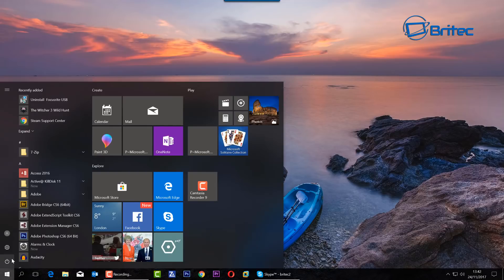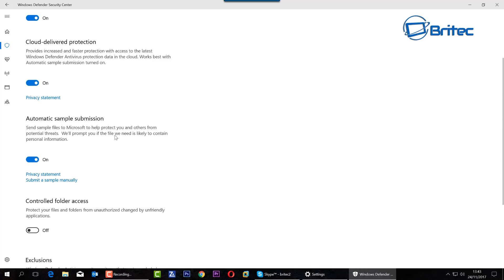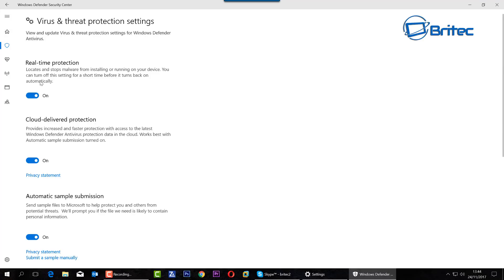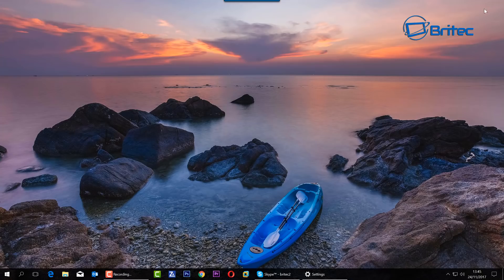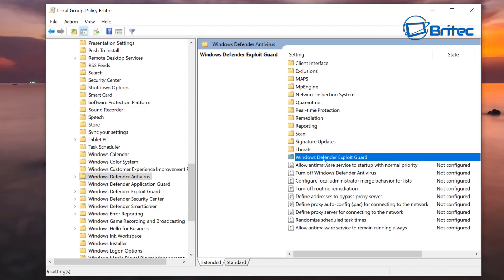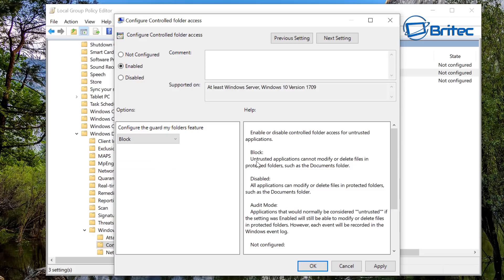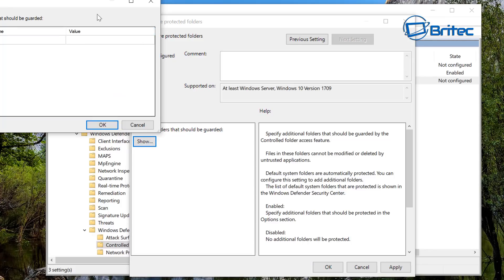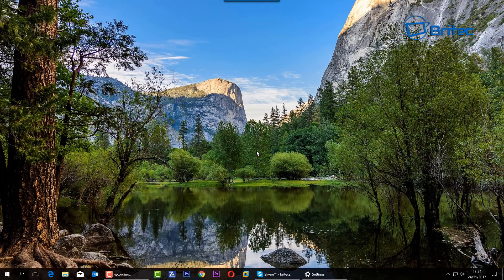Windows 10 Creators Update Offers New Ransomware Protection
We all know how bad ransomware is and that how it can encrypt all your data, well Microsoft have come up with a built in option for Windows Defender which could be a game changer for Windows Defender.

Windows Defender now has the ability to control folder access, this can be a custom folder of your choice or some of the default locations like

Documents
Videos
Pictures
Music
Favorites

So how does it do? it stops access to the folders and protects Files and folders from unauthorized changes from rogue programs and untrusted programs, this is a big leap forward for Windows defender.

This can also be done in group policy editor.